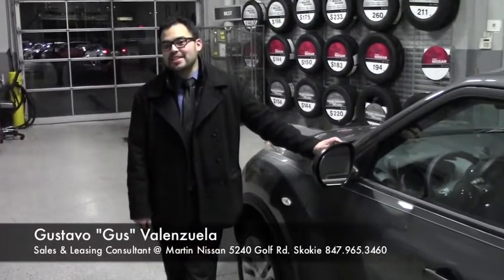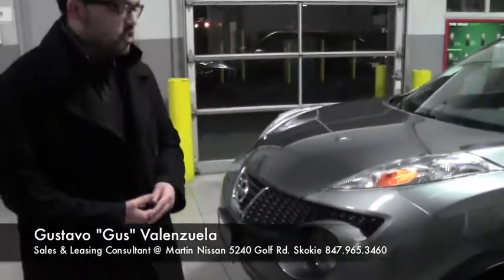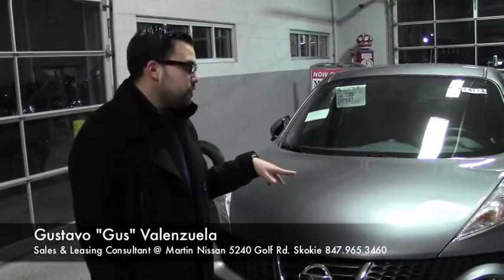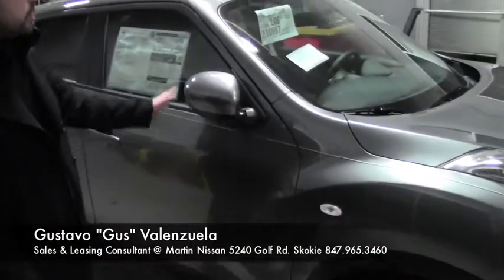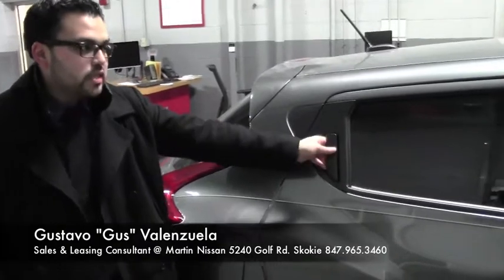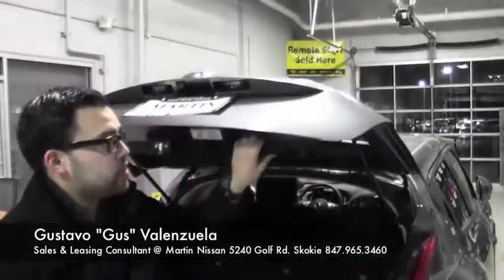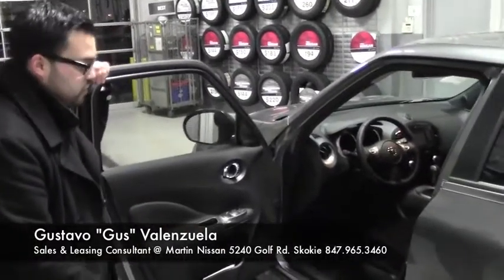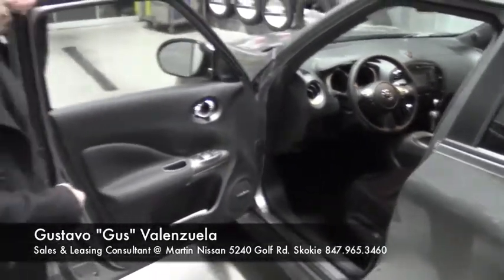2013 Nissan Juke Walk Around w/ Gus from Martin Nissan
Gus takes you around the 13 Juke and points out some features you may not have known about.

Martin Nissan
5240 Golf Rd.